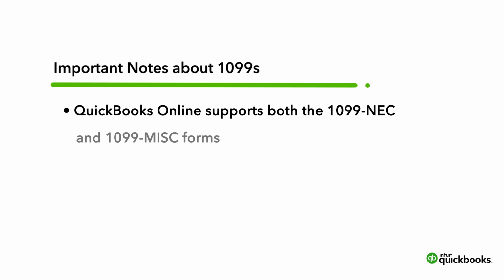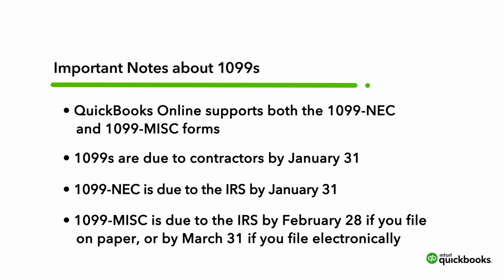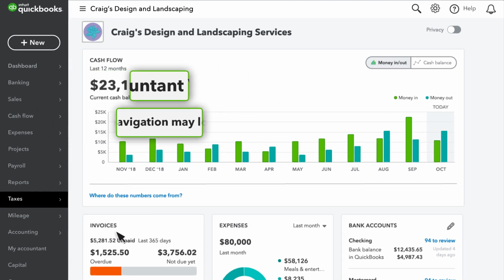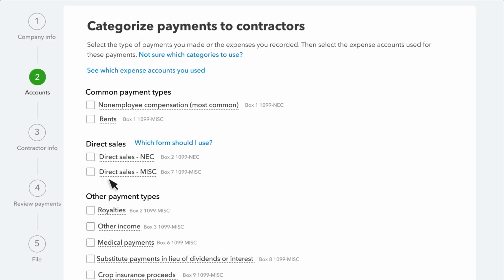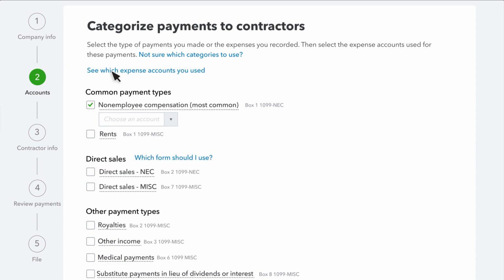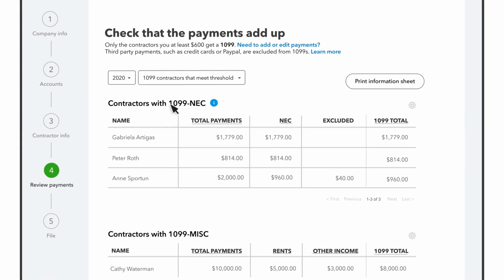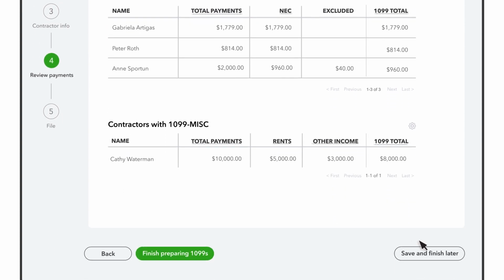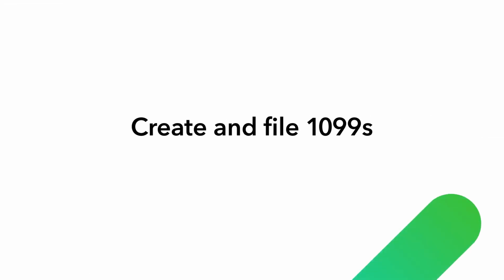How to create and file 1099s in QuickBooks Online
You can create 1099s in QuickBooks Online to send to your contractors and e-file with the IRS. Let’s go over how to prepare your 1099s and where you can e-file them with QuickBooks Online after January 1st.

Here’s some important notes about 1099s:
- QuickBooks Online supports both the 1099-NEC and 1099-MISC forms.
- 1099s are due to contractors by January 31.
- The 1099-NEC is due to the IRS by January 31.
- The 1099-MISC is due to the IRS by February 28 if you file on paper, or by March 31 if you file electronically.
- QuickBooks Online only supports federal 1099 filing. You may also be required to file them with your state. Contact your state agency for requirements to prepare and file 1099s with them.